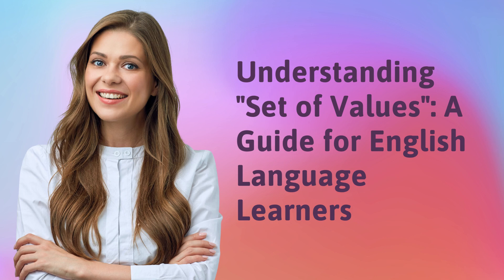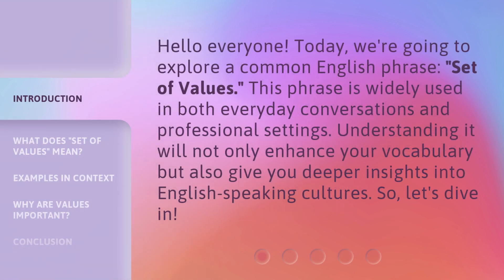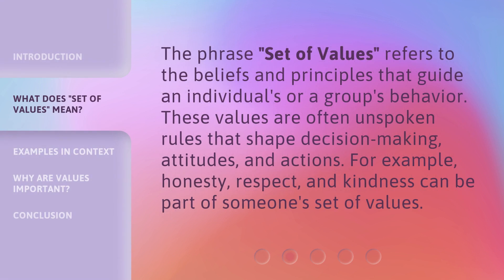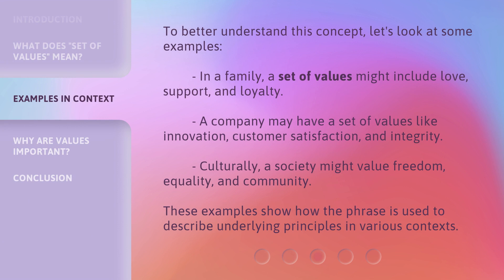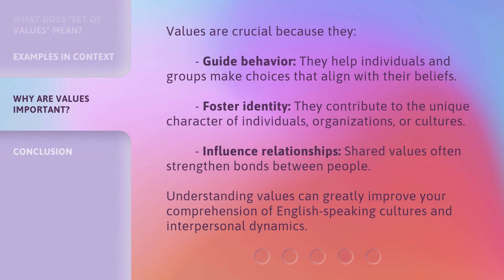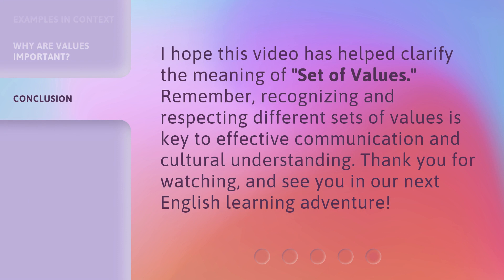Understanding "Set of Values": A Guide for English Language Learners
00:00 • Introduction - Understanding "Set of Values": A Guide for English Language Learners
00:32 • What Does "Set of Values" Mean?
00:57 • Examples in Context
01:30 • Why Are Values Important?